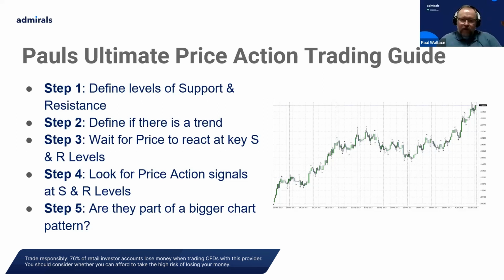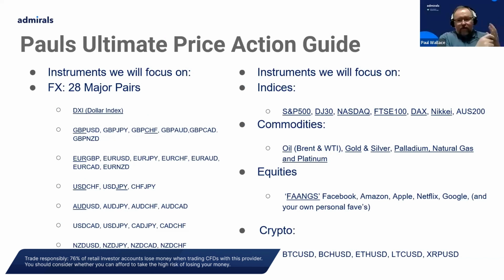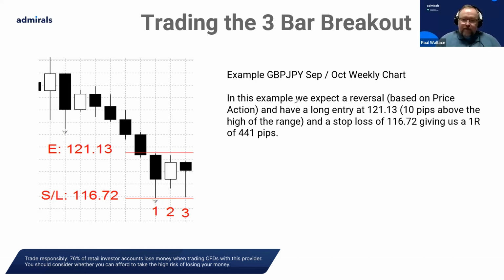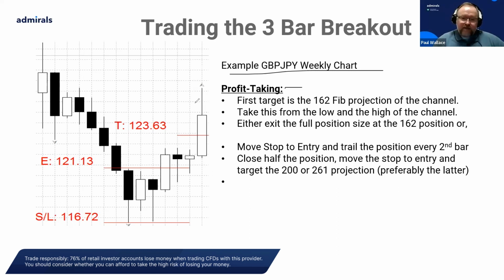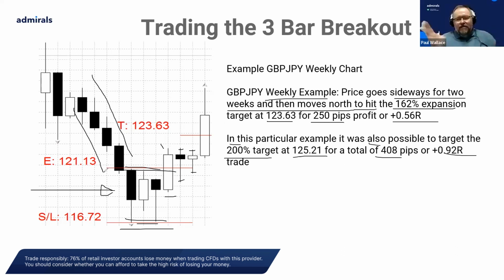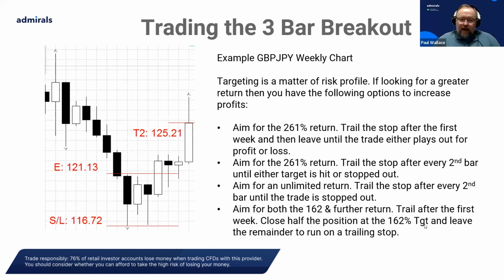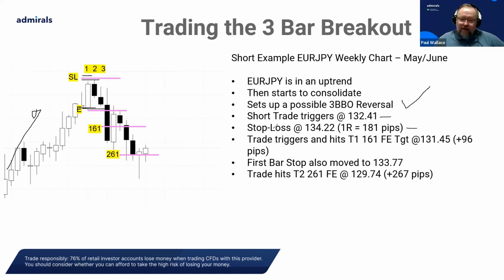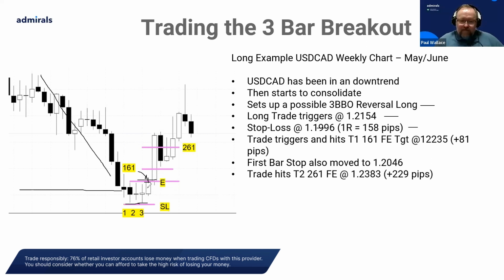How to trade 3 Bar Breakouts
This is the next video in our series, with Paul Wallace, in which we focus on how to build and implement a price action strategy in your trading. Each week we will focus on one element of price action trading and look at how it is reflected in live markets. These sessions are appropriate for beginners and intermediate traders who are looking to expand their knowledge of price action trading.

By the end of this video, you will know:

🔹What is a 3 Bar Breakout?
🔹Where do we find them?
🔹How do we trade them?

This webinar also gives an overview of:

👉How to analyse the market
👉How to utilise the Admirals Metatrader platforms